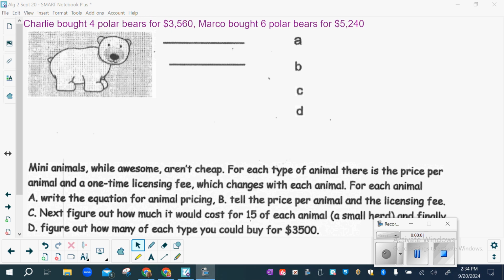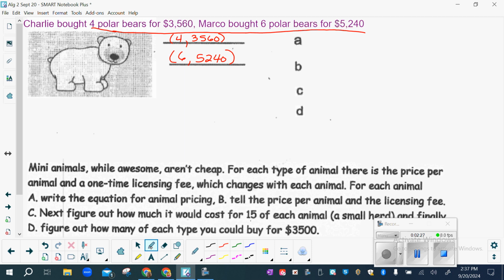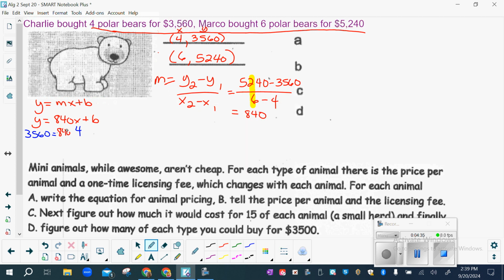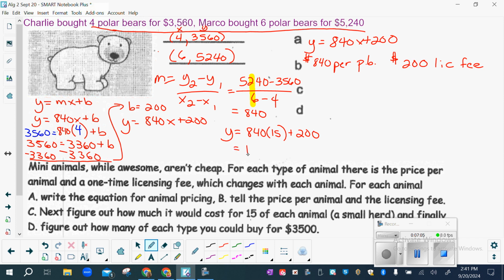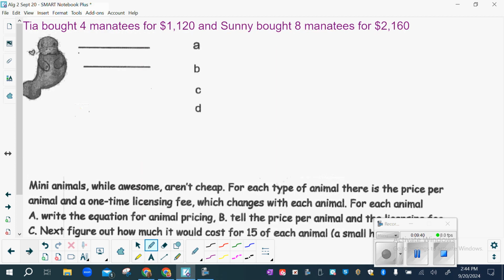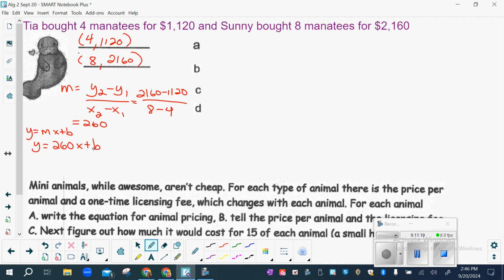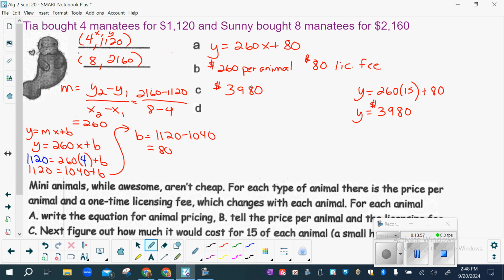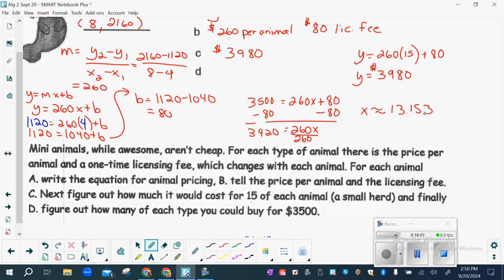September20 Alg 2 0252